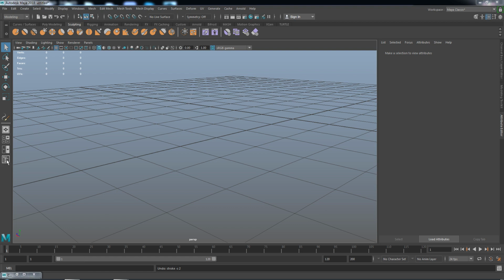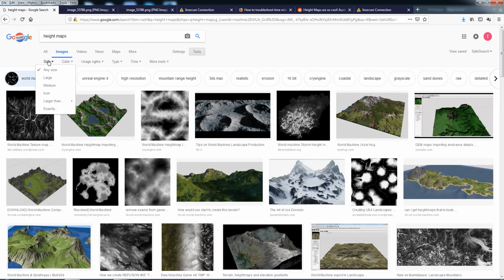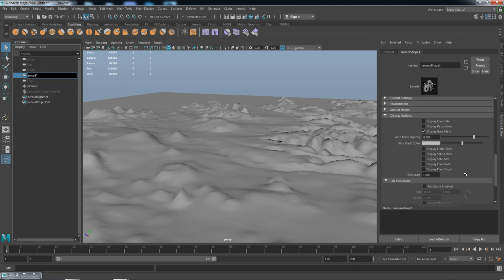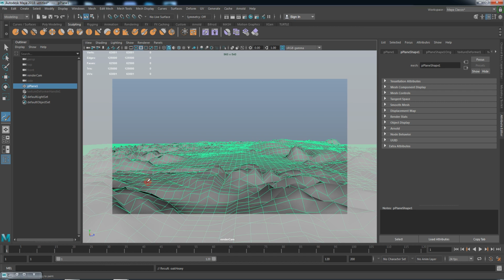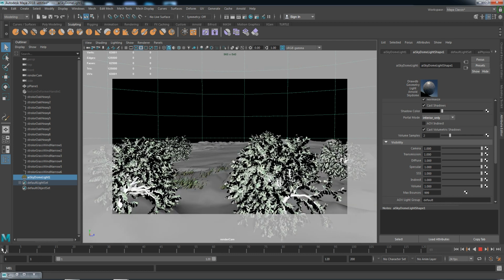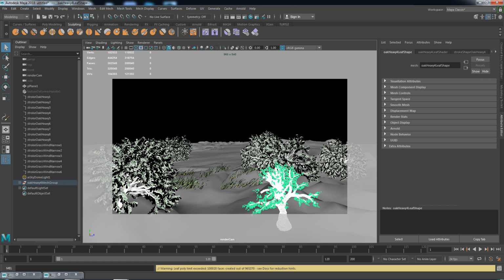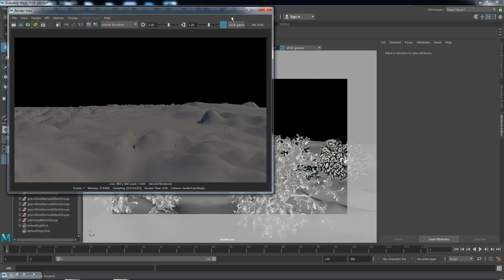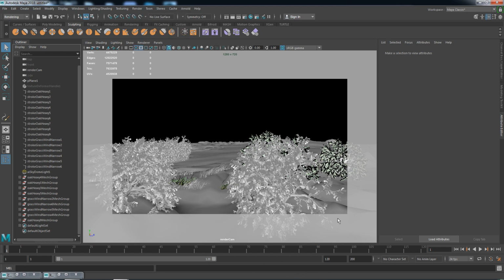HeightMaps and Paint FX